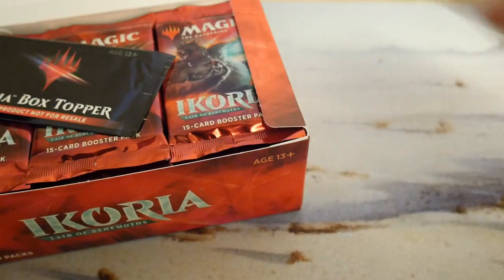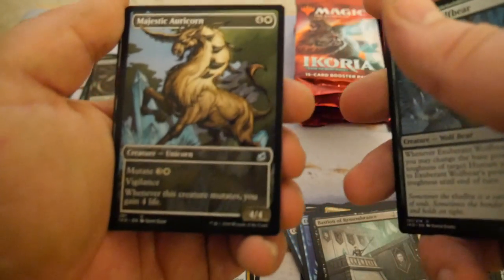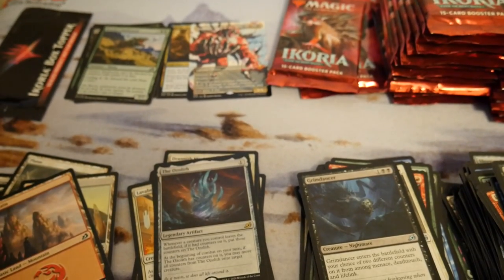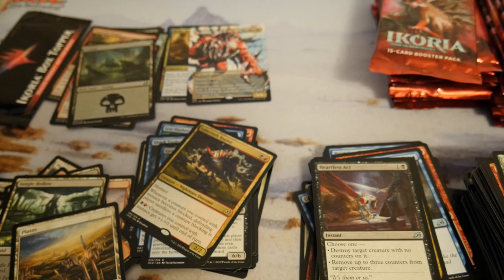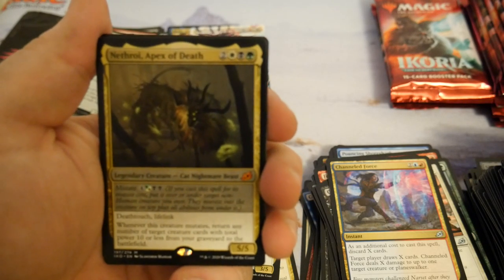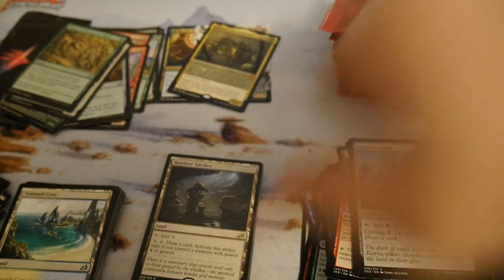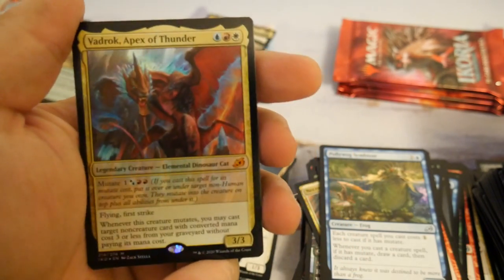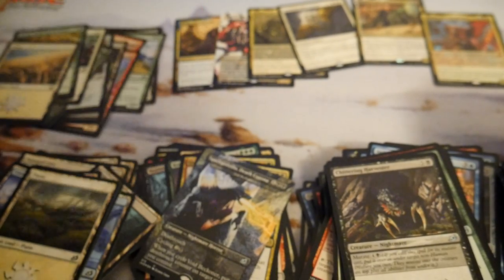Ikoria Box Opening! Crazy Box Topper Pull!!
Just a quick box opening, I apologize for the audio quality using a lav mic here! No editing here, just a quick shoot and upload.